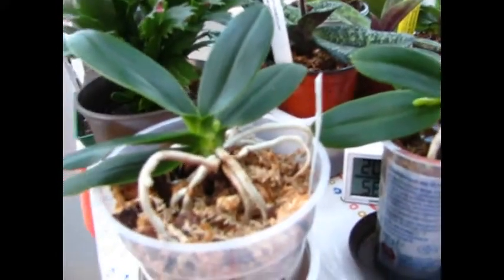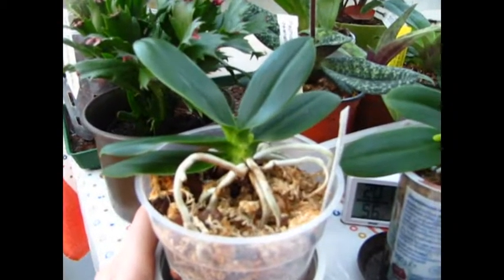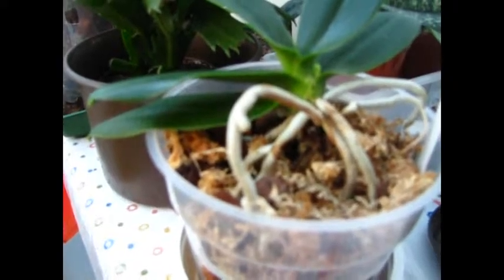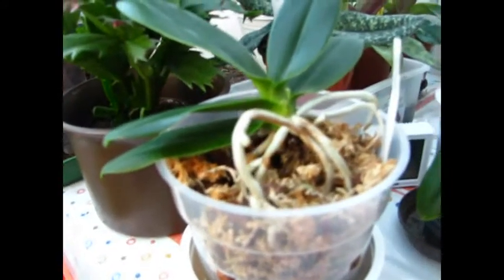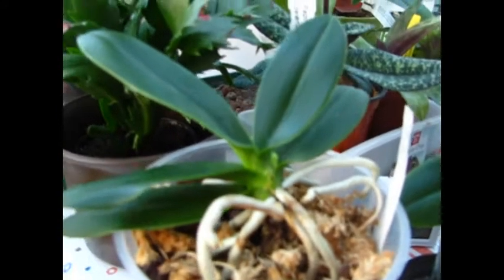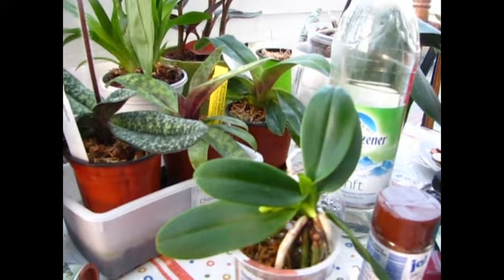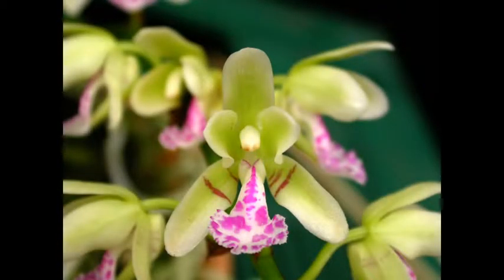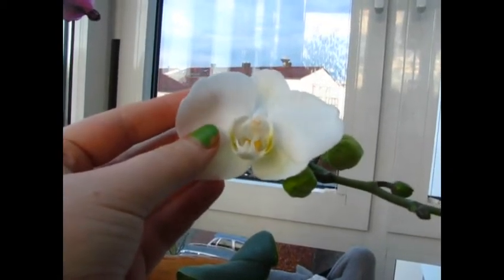Orchid Spotlight: Sedirea Japonica - A Japanese Diva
Me - a bit less unhappy now - blabbering about my favourite orchid: Sedirea japonica. And oh my, that camera is rubbish - sorry for the crappy quality. Filmed with a potato™.

Sedirea japonica

Orchibo 2013 - Nardotto e Capello

by Stefano

Sedirea japonica

All other images are my own work.